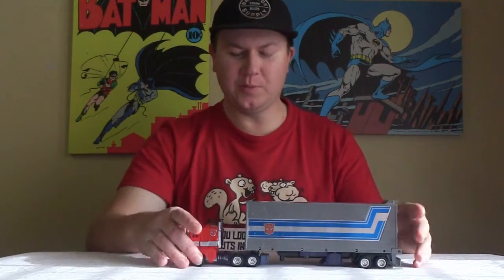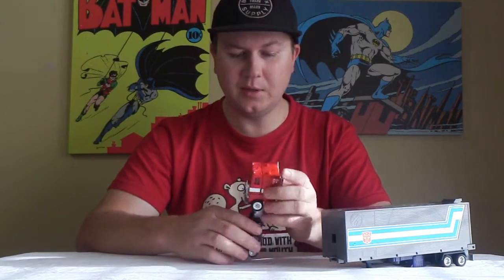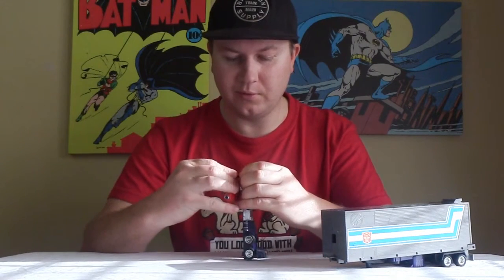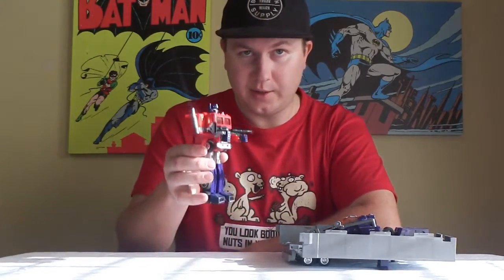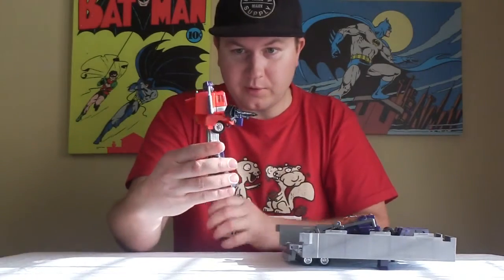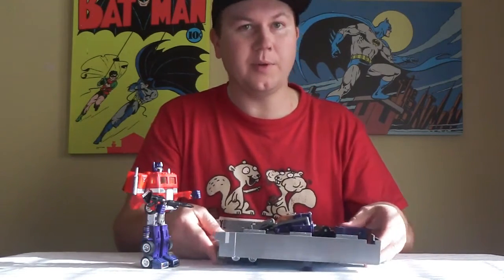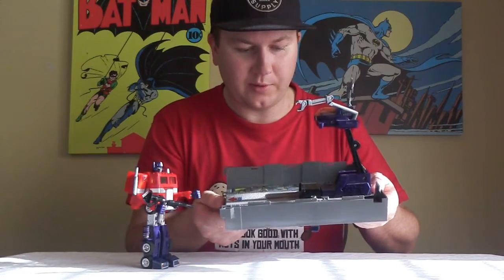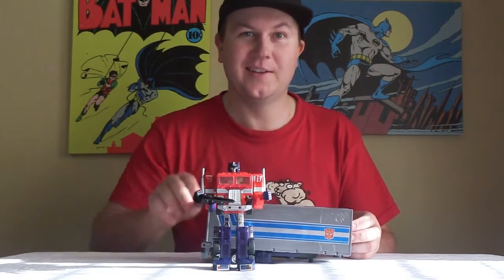Optimus Prime Generation 1 | My Original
BIZZAS TOYS Channel Present Optimus Prime Generation 1. This Optimus Prime is my original toy that was gifted to me as a child. It is in used condition but is a cherished and well loved toy.